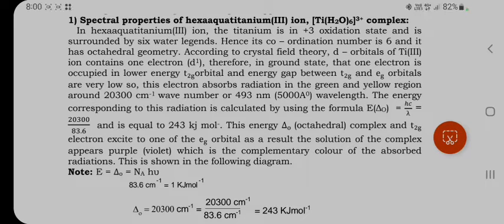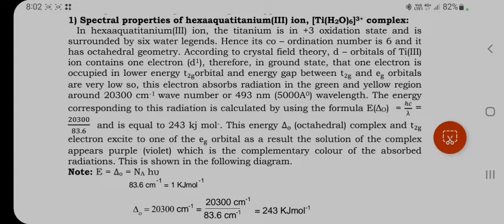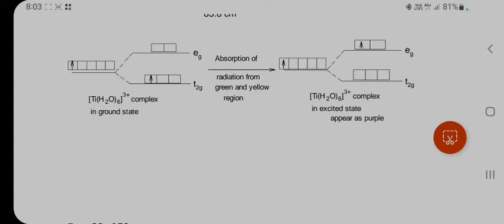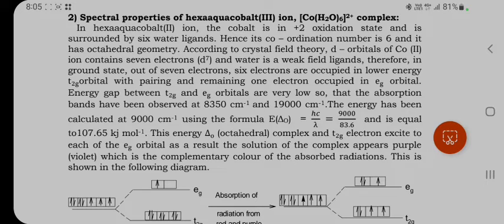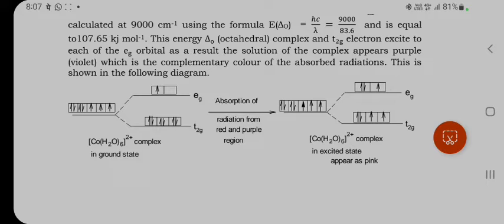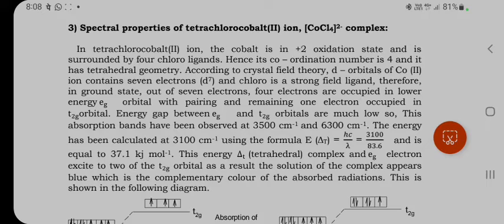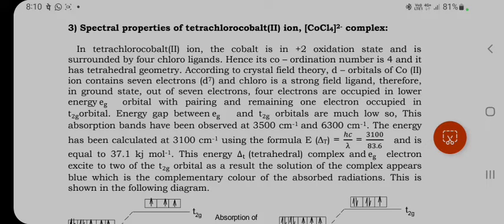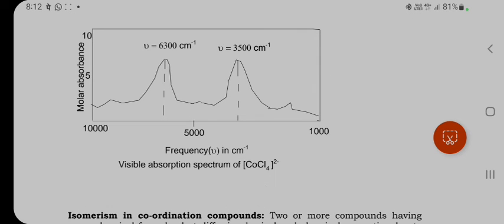Spectral properties of co-ordination compounds.